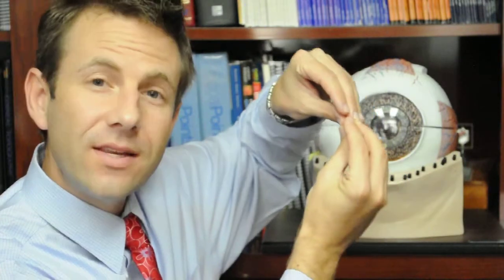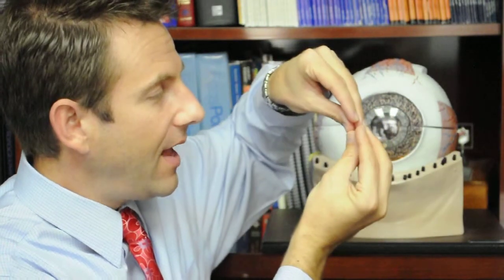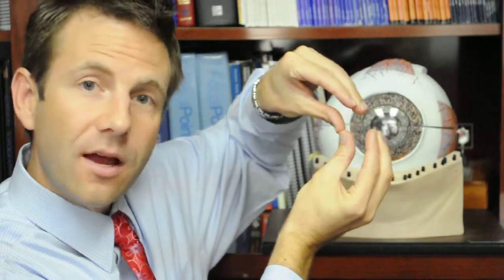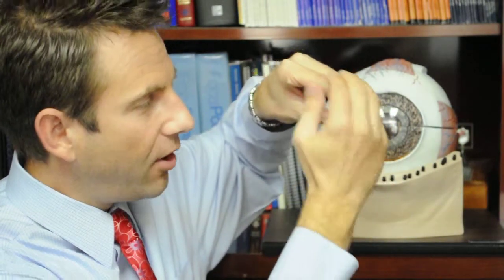Bladeless cataract surgery - Astigmatism correction - A State of Sight #93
The femtosecond laser used for bladeless cataract surgery can create incisions in the cornea to lower astigmatism at the time of the cataract procedure. Watch this episode of A State of Sight with Isaac Porter, MD to learn how astigmatic keratotomy can reduce astigmatism.